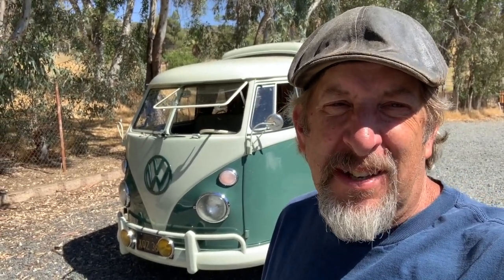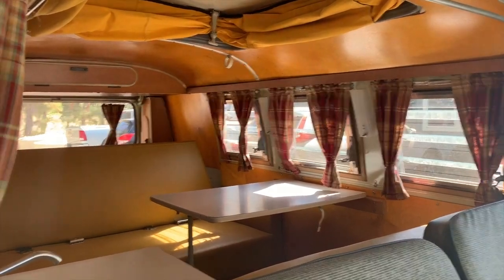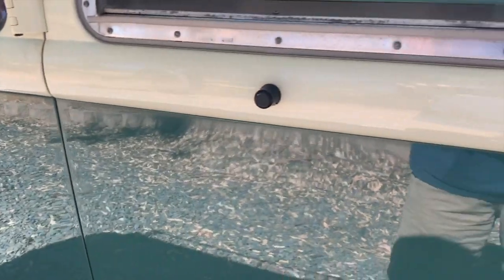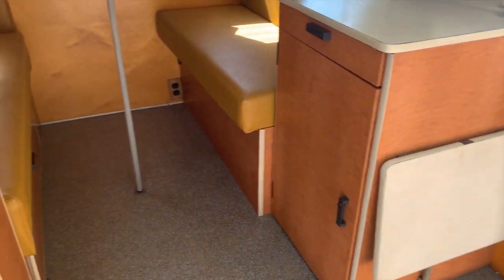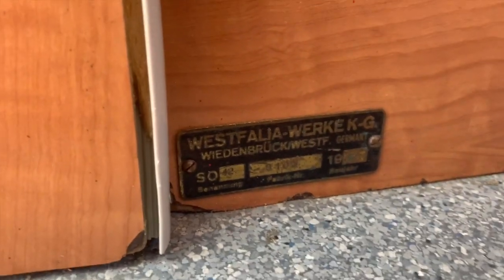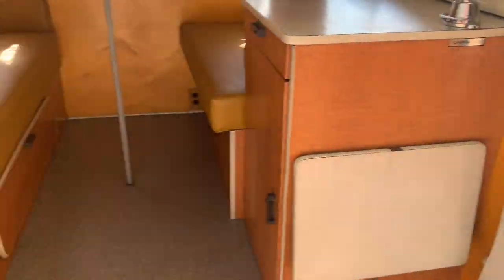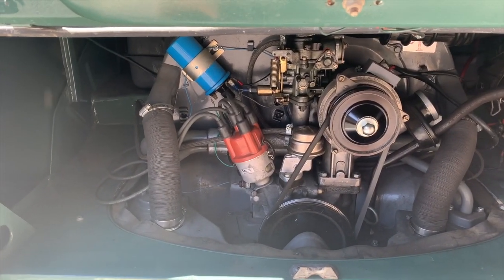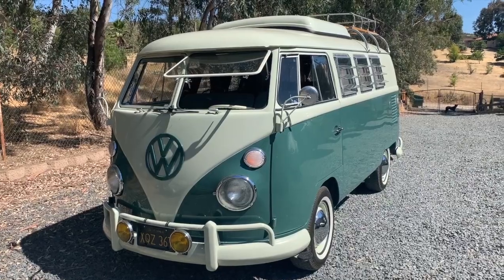Carchaeology: 1967 VW Westfalia SO42 Camper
A walk around of a beautifully restored 1967 VW Westfalia SO42 Camper sold through our website Oldbug.com !